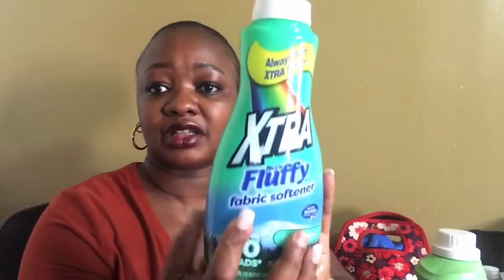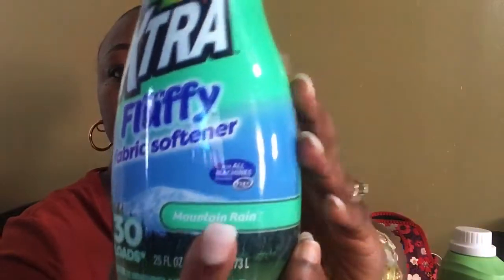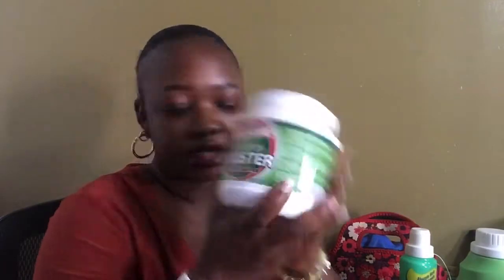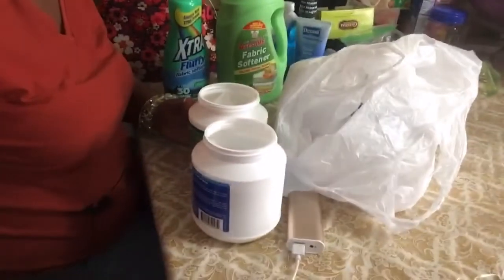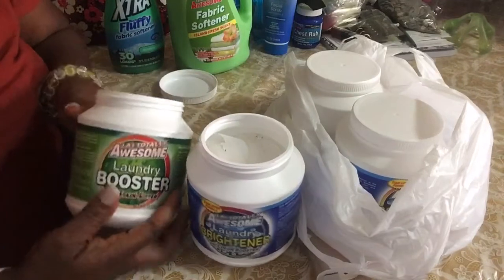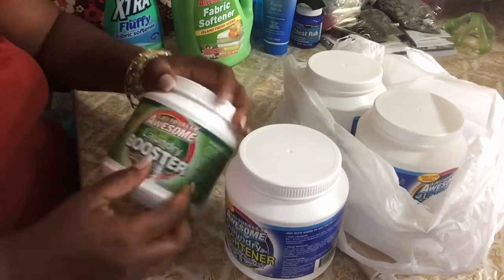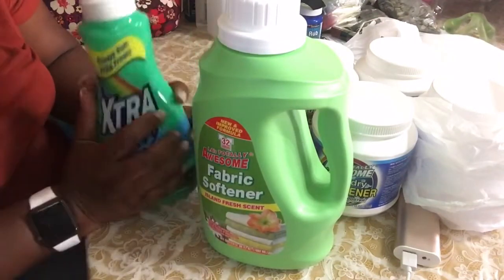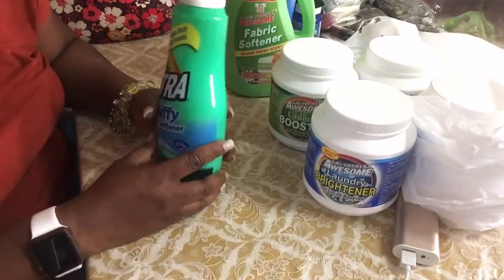New Laundry Booster Vs Old Laundry Booster